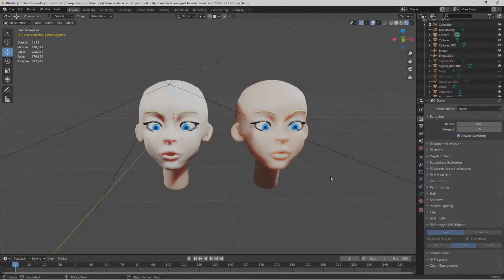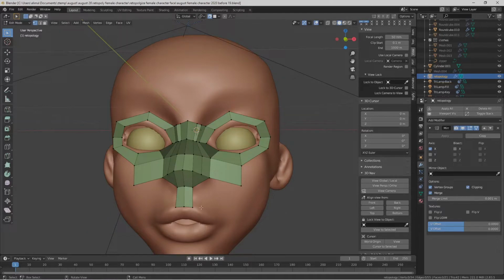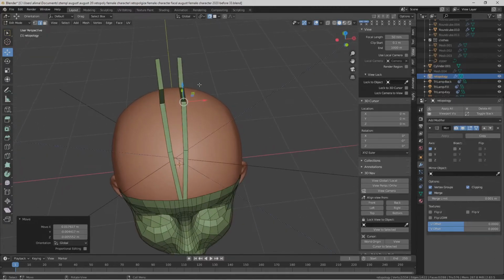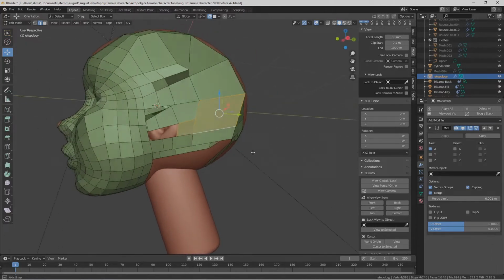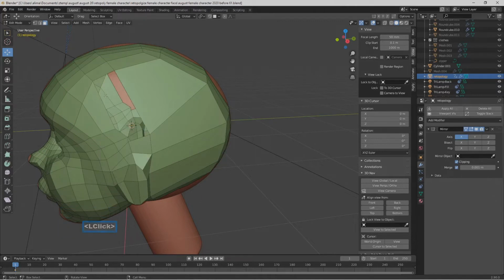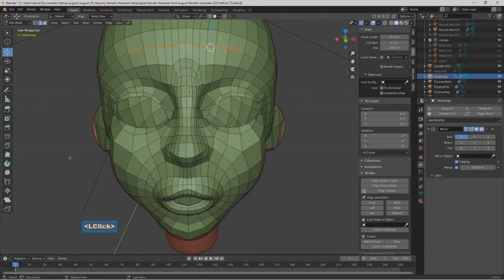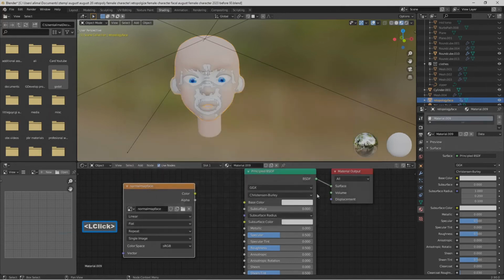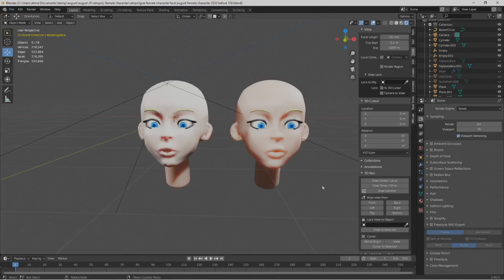How To Retopologize A Female Face Blender 2.83 Step By Step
In this video you will learn to Retopologize A Female Face Blender 2.83 Step By Step

You will learn how to setup a normal map as well as other texture work to transfer the detail from your holy poly sculpted mesh to your low poly retopology mesh.

You will learn how to redirect edge flow for better topology.

This video will show you the entire process of retopologizing a female human head in Blender.
0:00 Begin retopology work
0:3:31  Face
 0:24:42 Rest of the head
1:11:151 Marking seams
1:20:32 Texture work